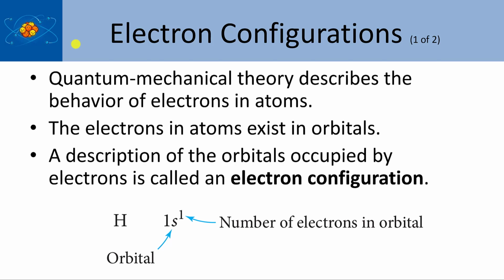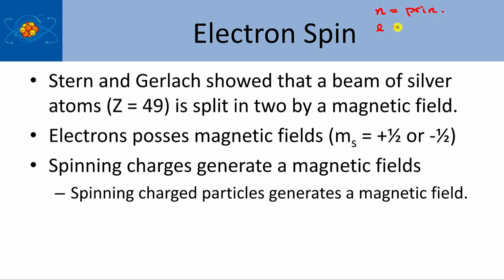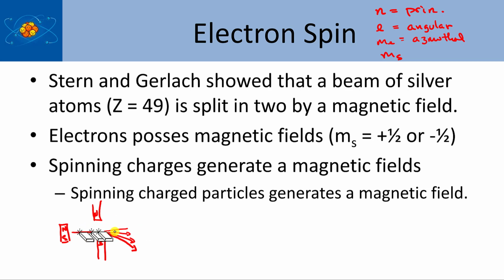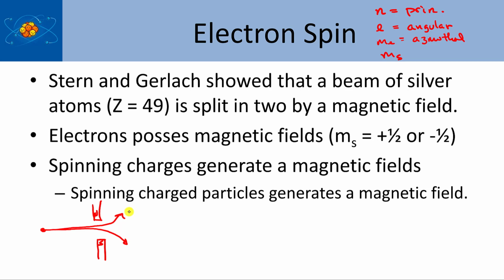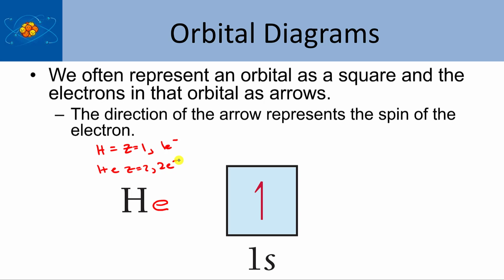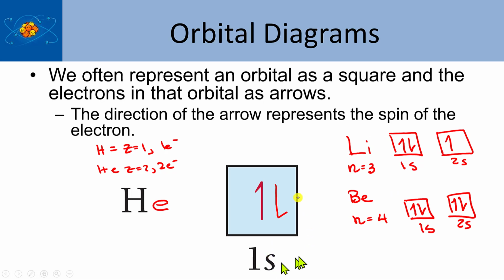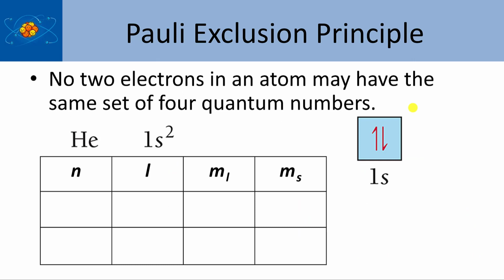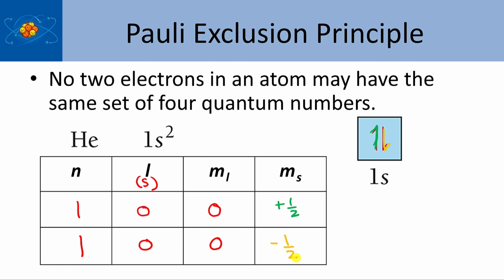02 Ch 9 Intro to Electron Configurations